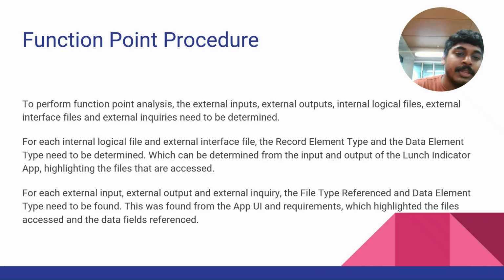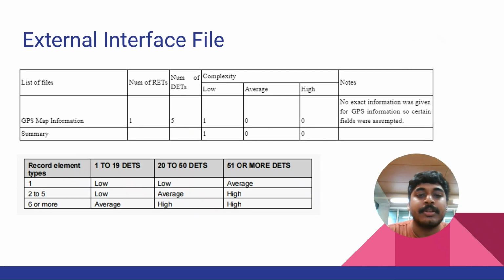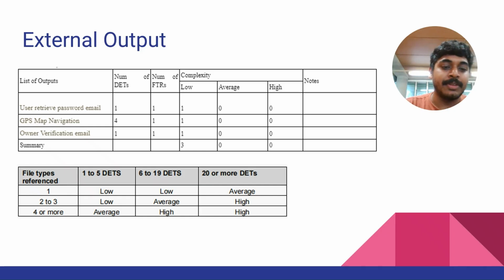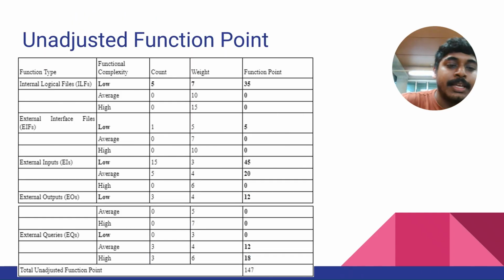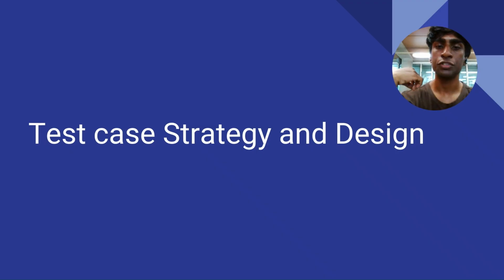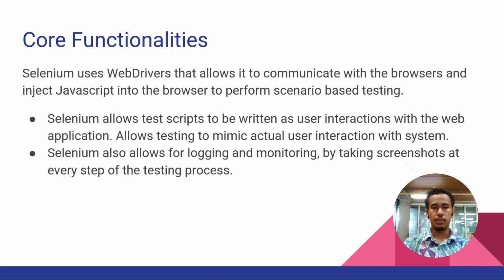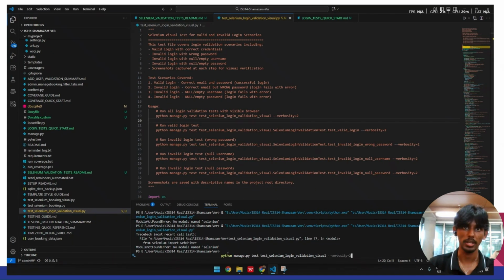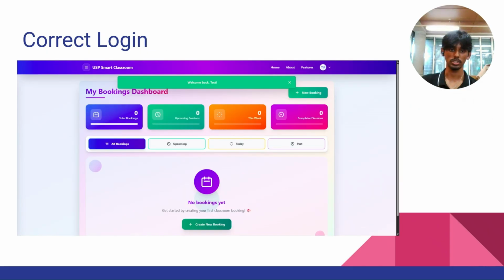CS341 A2 Presentation